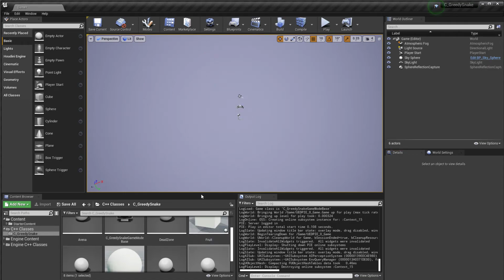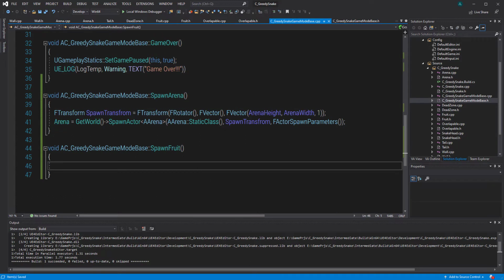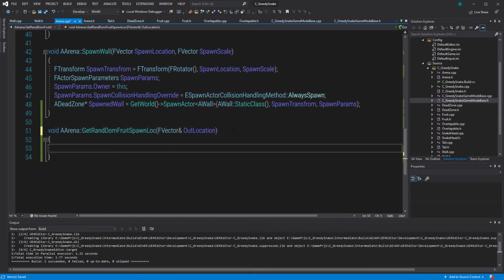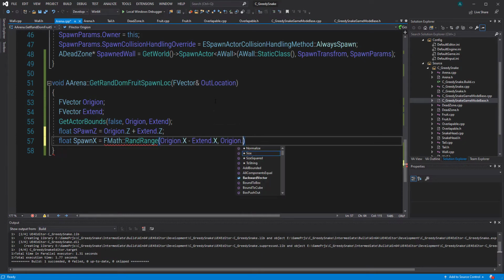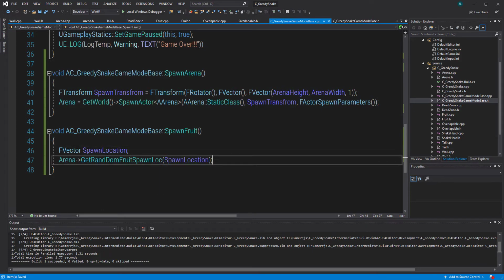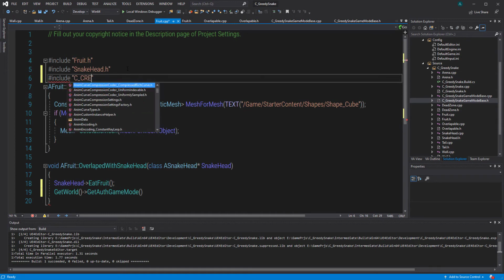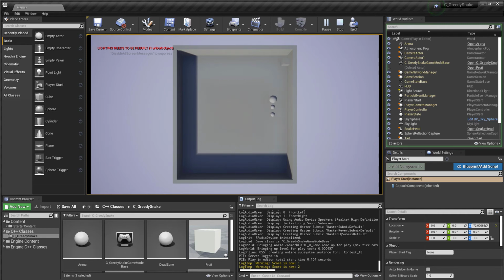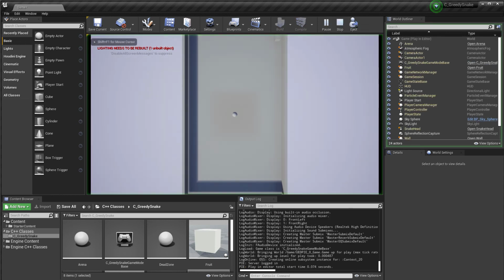Snake Game with ue4 Cpp 13 Spawn Fruit in Random Places